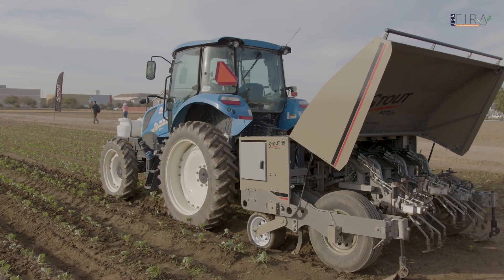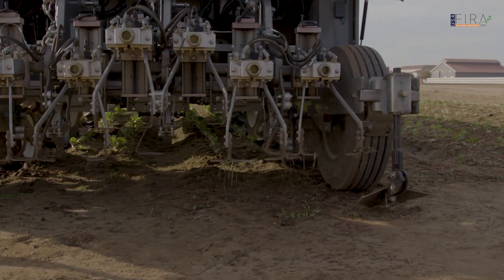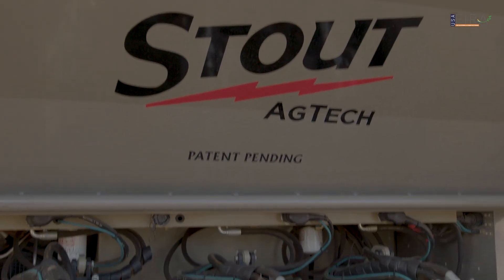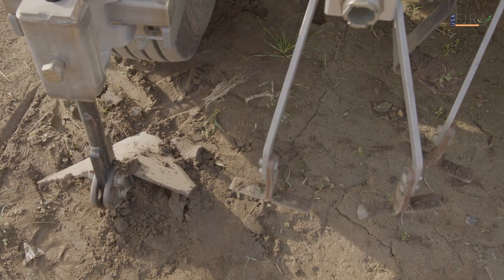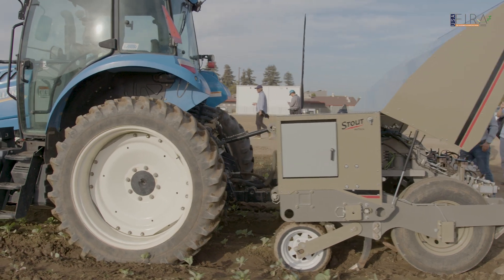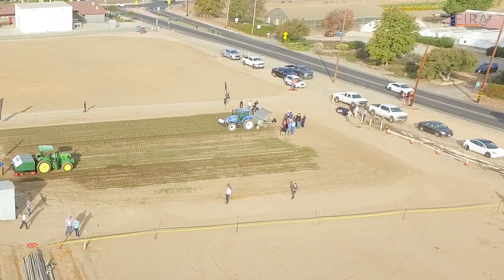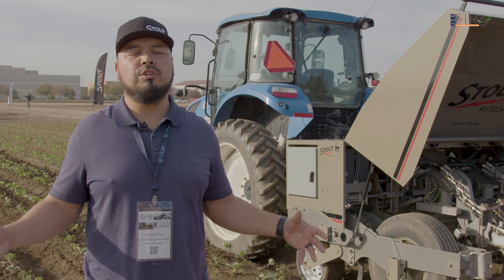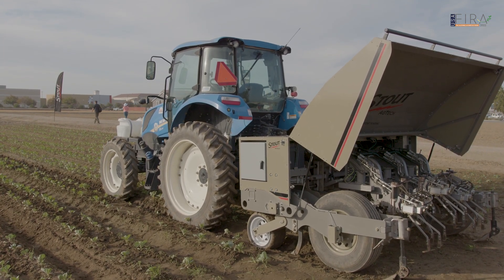FIRA USA 2022 - The Smart Cultivator by Stout Industrial Technology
Stout Industrial Technology presented its Smart Cultivator robot during FIRA USA 2022 in October 2022 in Fresno (California).

The Stout Smart Cultivator is a software-defined, tractor drawn implement that uses machine vision and artificial intelligence to cultivate and weed fields using mechanical blades. We built the Smart Cultivator because everything else kept breaking down in the field and removing crops as well as weeds.
Dependability and Accuracy are important. Each Smart Cultivator clears 1-2 acres per hour depending on soil conditions using mechanical blades controlled by our proprietary AI model that recognizes each weed and each plant individually with 99.99% accuracy. No crop kills. The machines are purpose-built to work in the field, day and night.

(Re)Discover them on September 19-21 during the second edition of FIRAUSA23 at Salinas Sports Complex - Home of the California Rodeo Salinas during 2 days of demos in real condition.